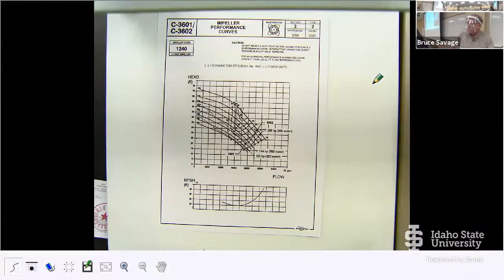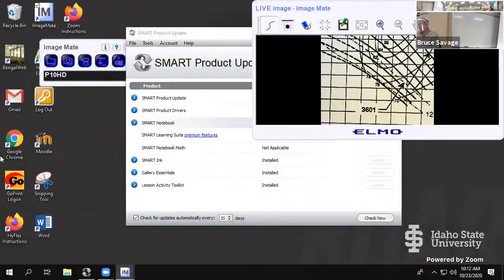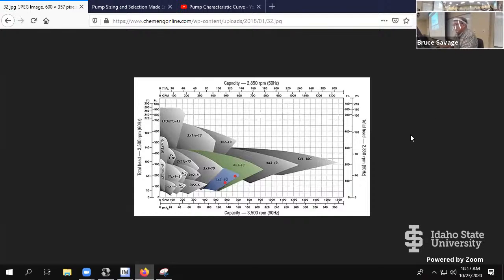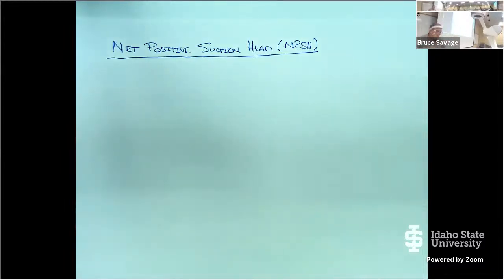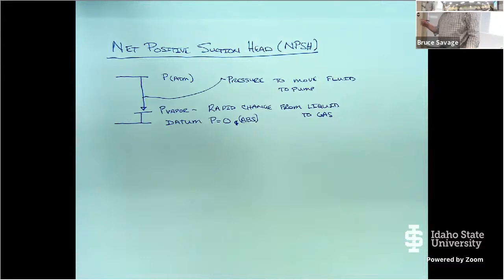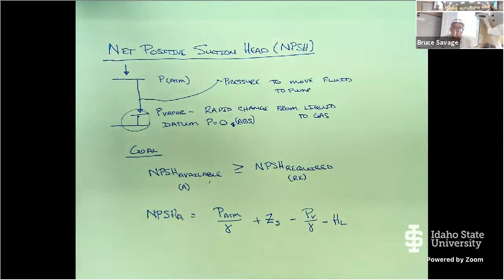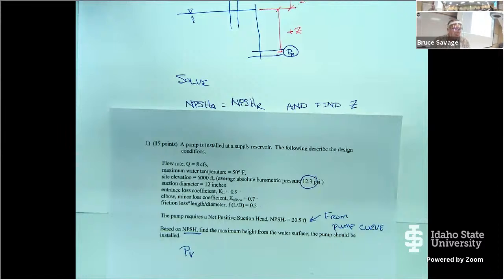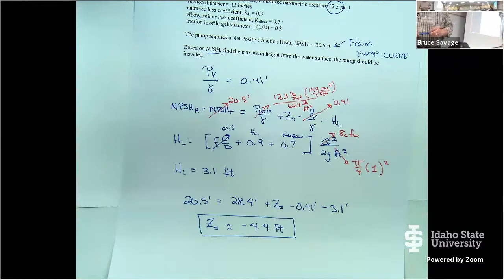CE 4435 - Oct 23